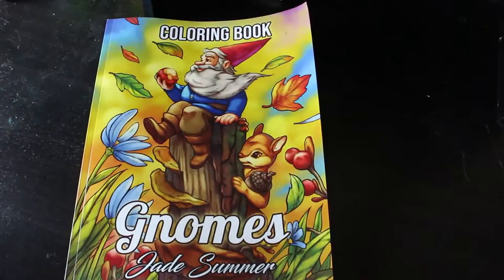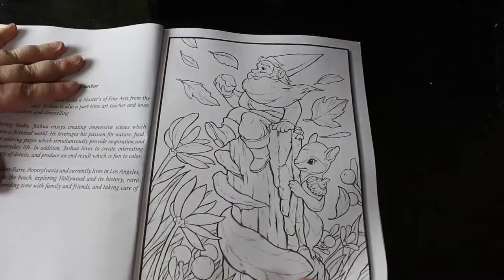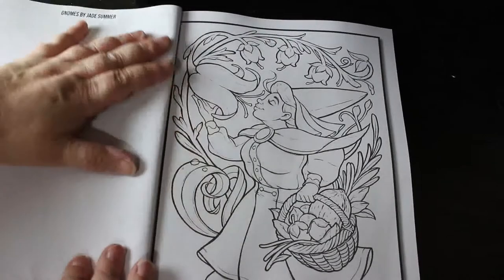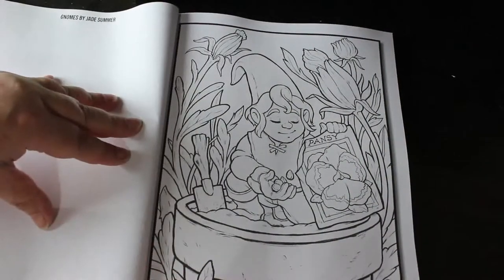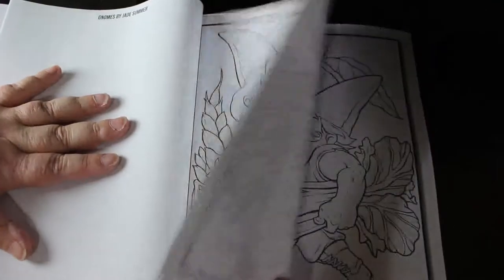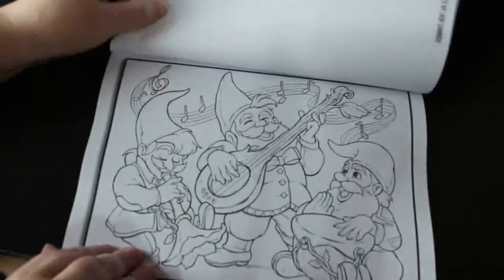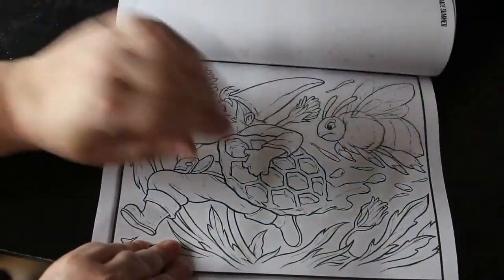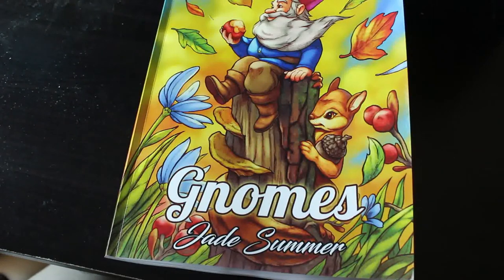Gnomes by Jade Summer Flip Through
Amazon UK

Amazon US